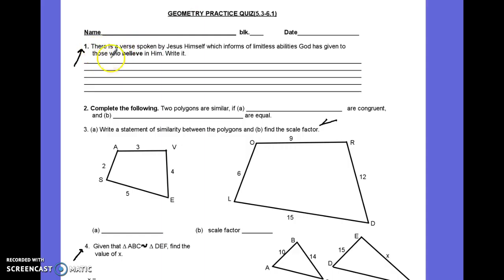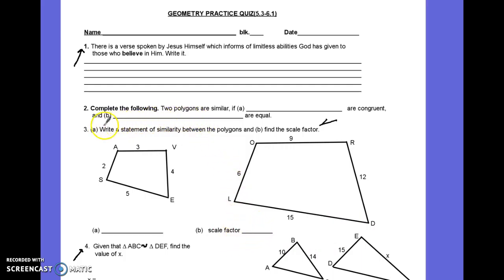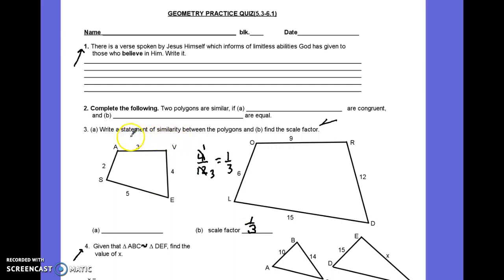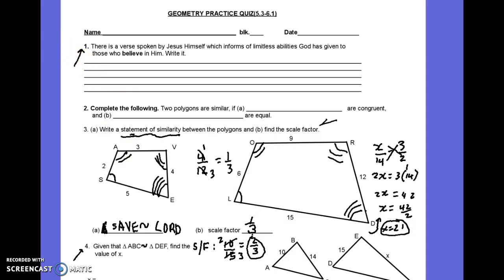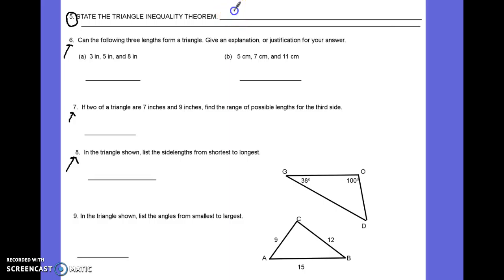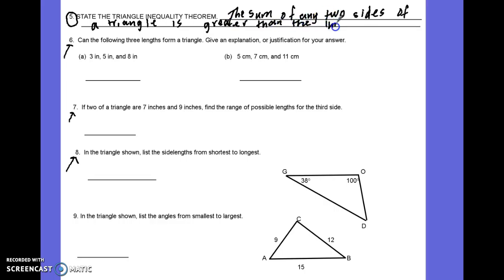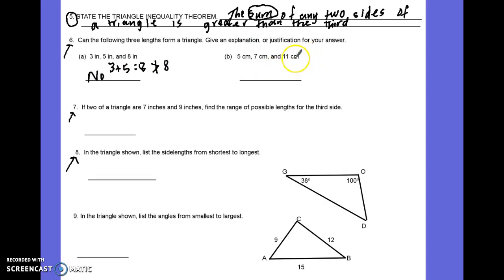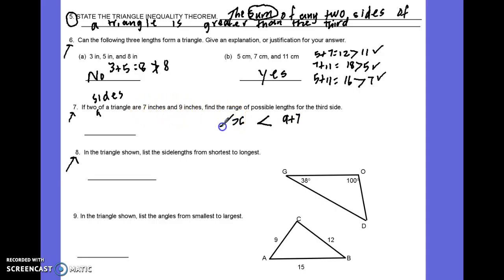Geom prac quiz(5.4-6.1)